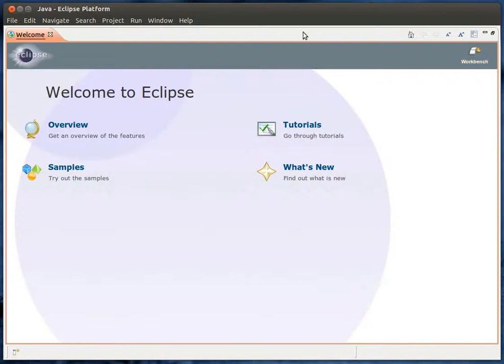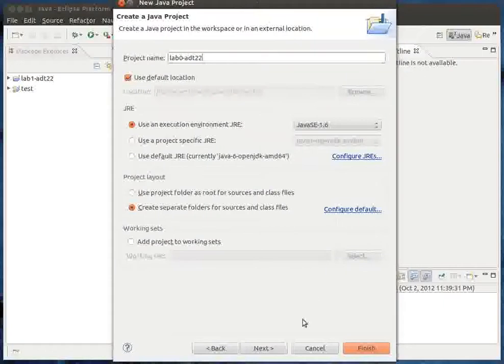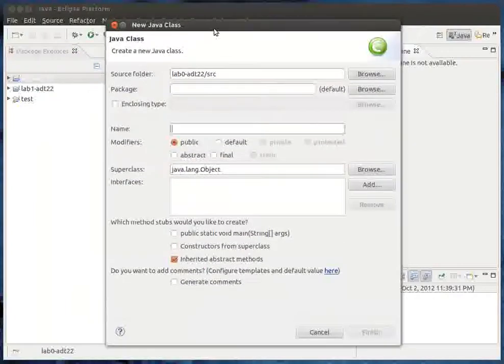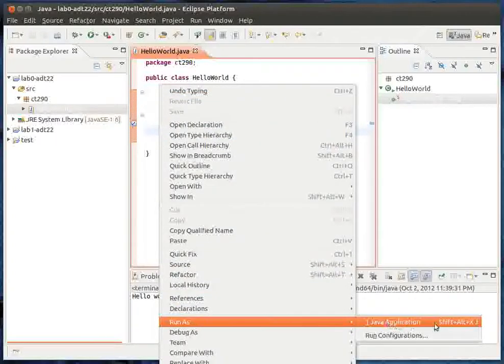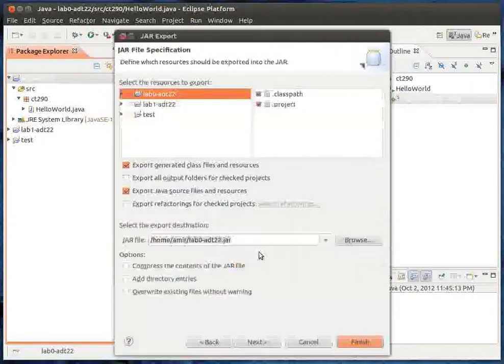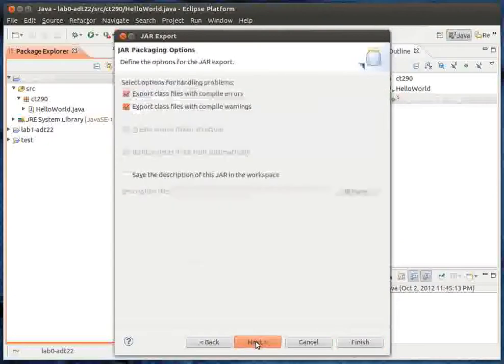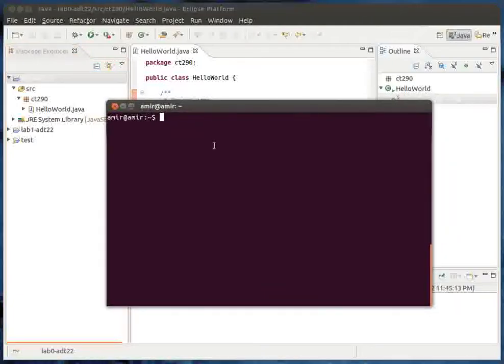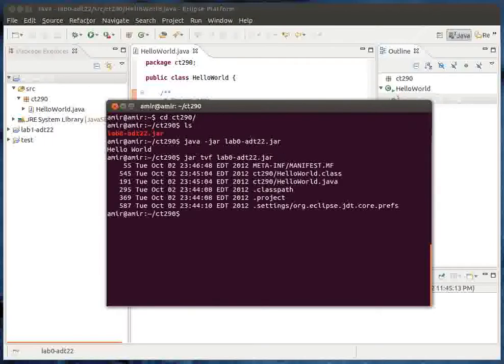CT290 Eclipse Setup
Setting up an eclipse project, creating a class, exporting the jar, testing the jar